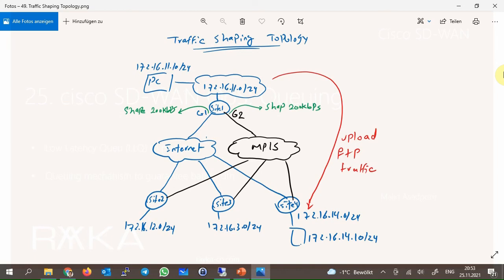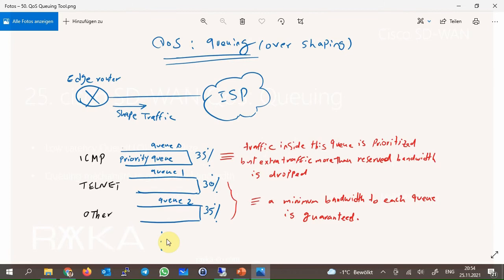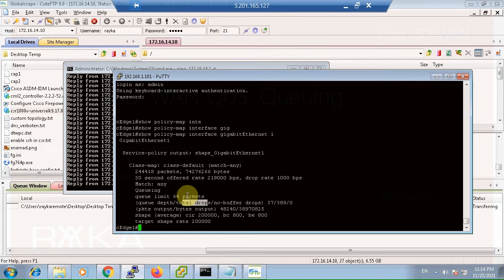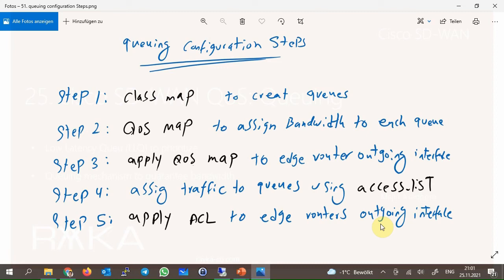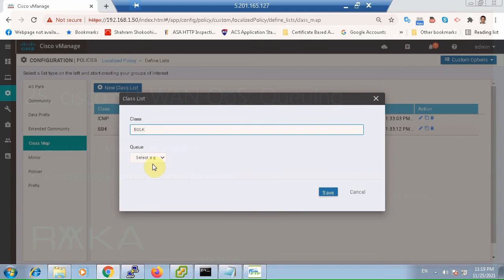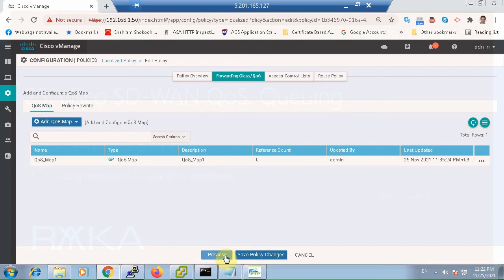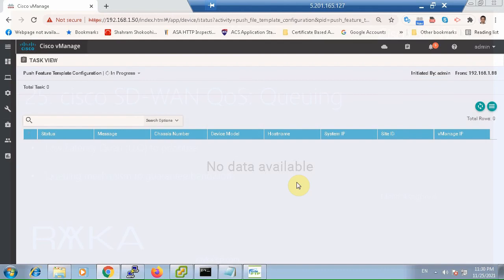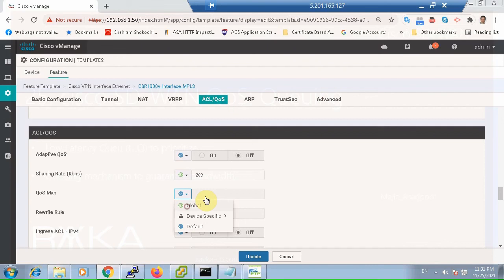25. cisco SD-WAN QoS : Queuing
Cisco SD-WAN QoS tools help us ensure the quality of our applications. One of the most important tools is queuing, which prioritizes delay-sensitive applications and guarantees bandwidth for application in proportion to their needs, so that junk or bulk traffic does not occupy the entire bandwidth.